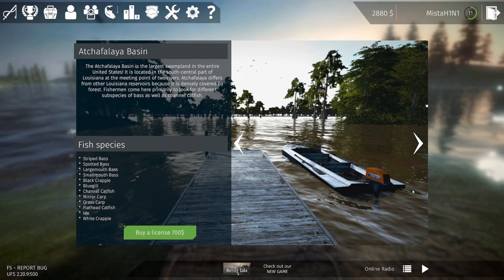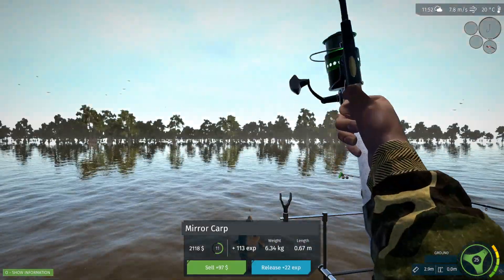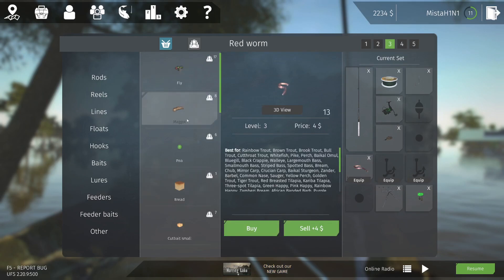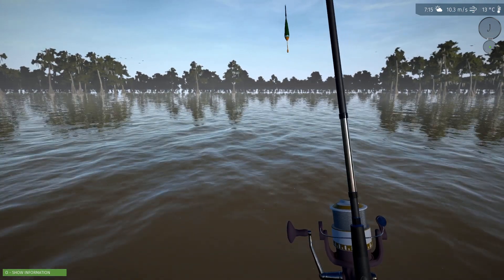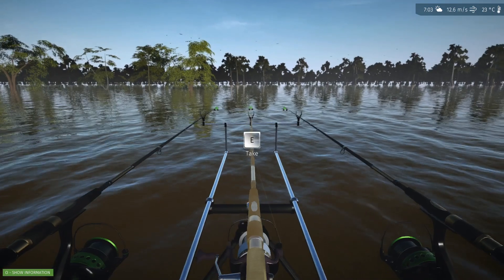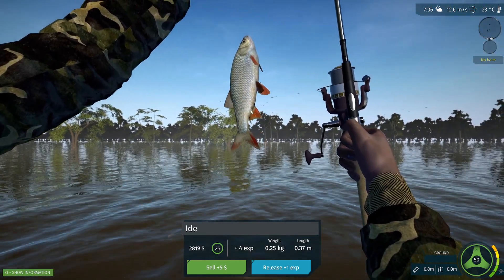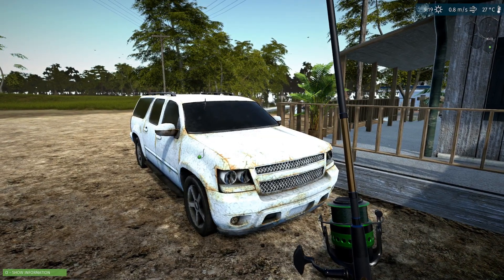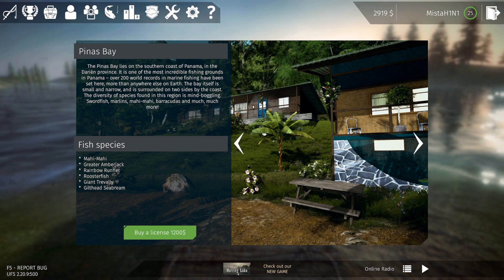Atchafalaya Basin | Ultimate Fishing Simulator